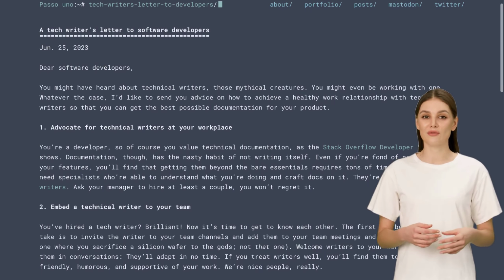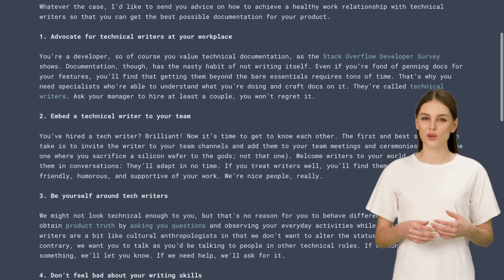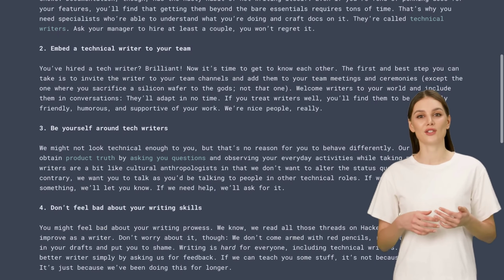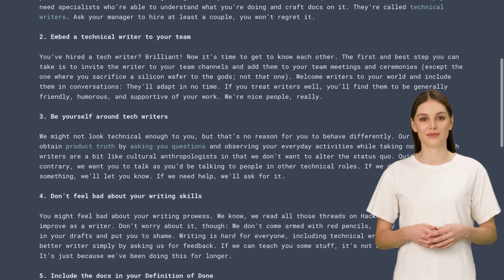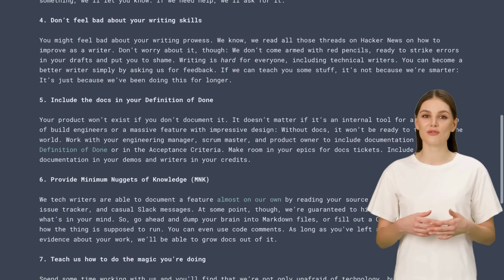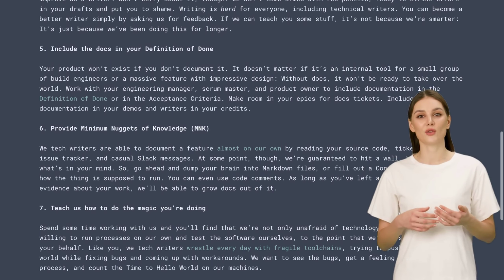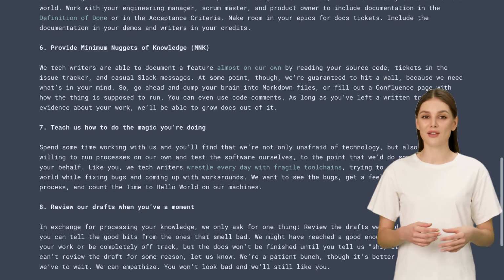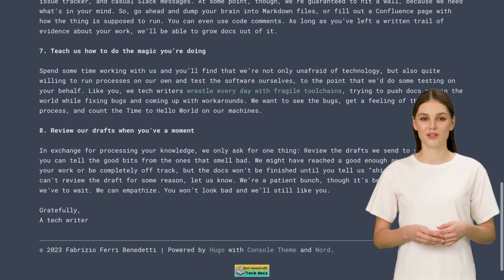Unlocking the Power of Collaboration: A Letter to Software Developers from a Tech Writer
A tech writer has written a letter to software developers with advice on how to work with technical writers to achieve the best possible documentation for their product. The letter emphasizes the importance of collaboration and communication between developers and technical writers. Comments on the post discuss the role of technical writers in software development, the potential for AI to replace technical writers, and the use of LLMs for documenting legacy code.